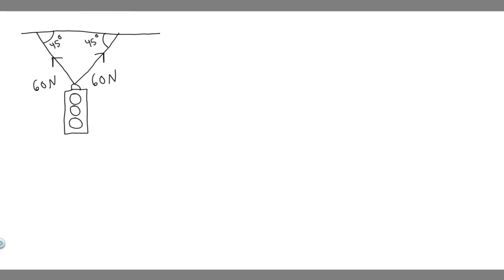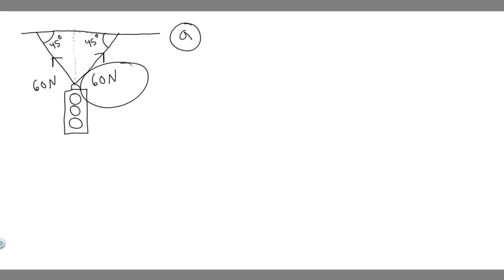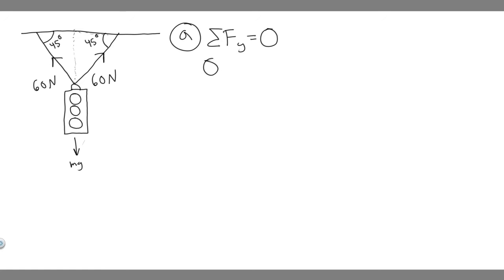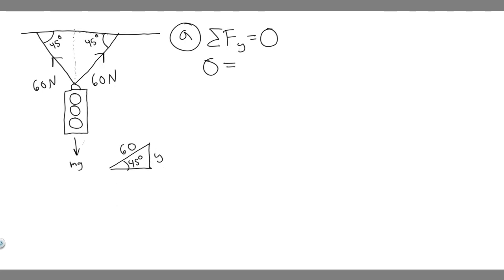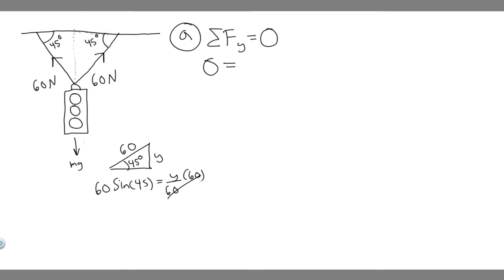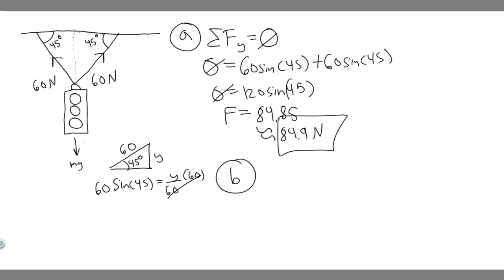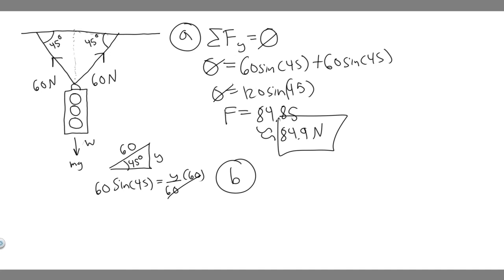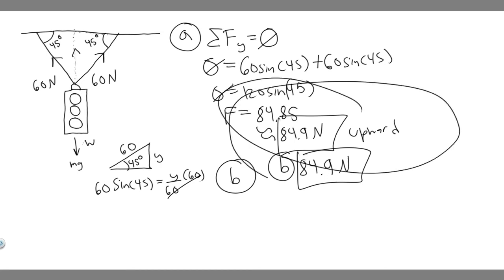(a) What is the resultant force exerted by the two cables supporting the traffic light in Figure P4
(a) What is the resultant force exerted by the two cables supporting the traffic light in Figure P4.75? (b) What is the weight of the light? .